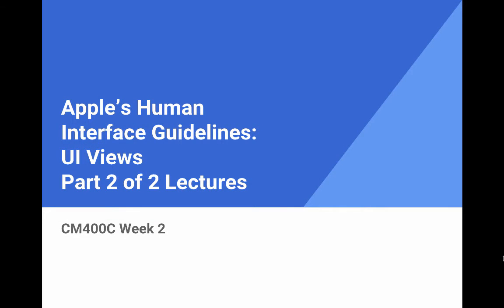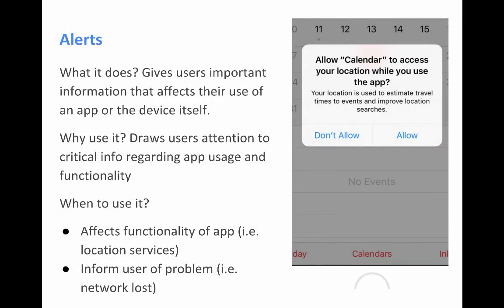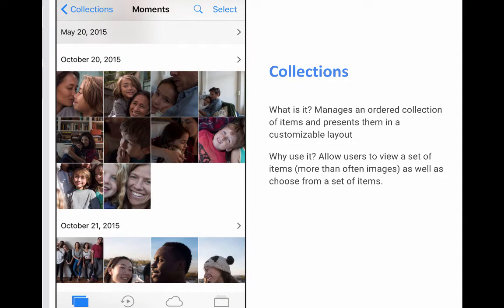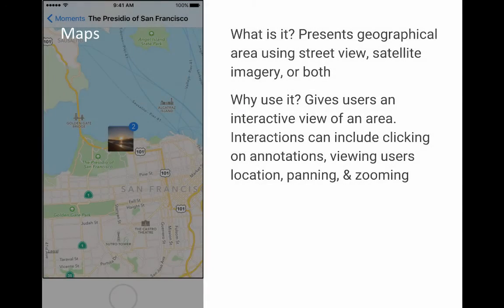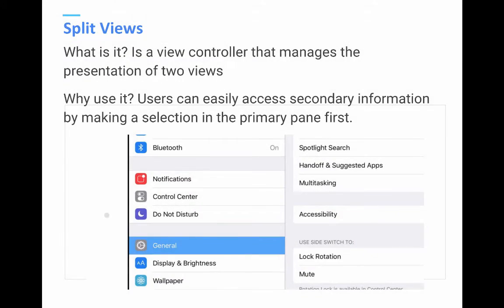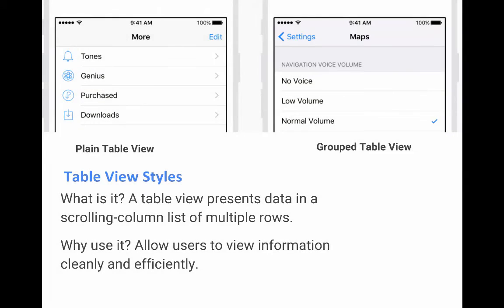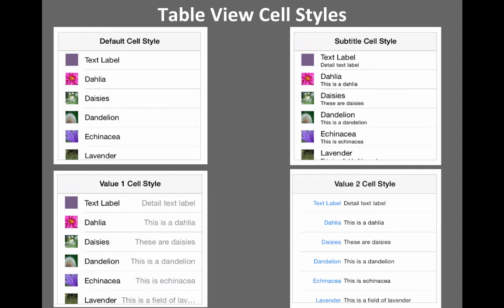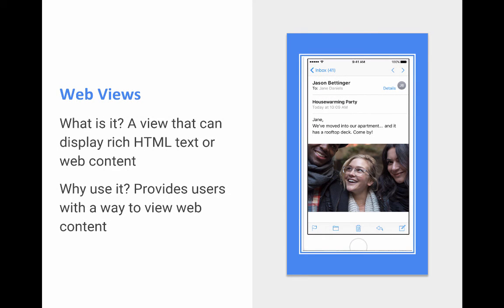Week 2 Introduction to HIG Views